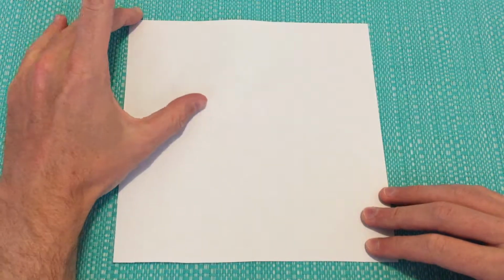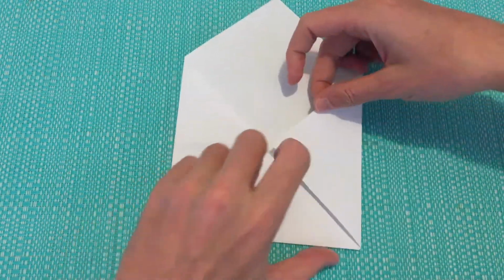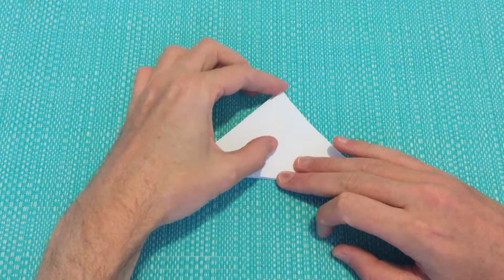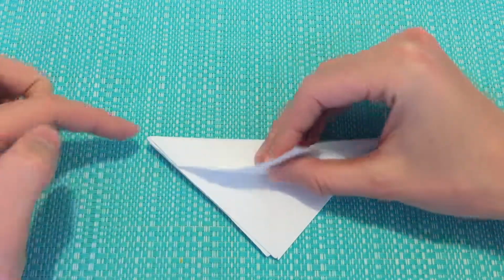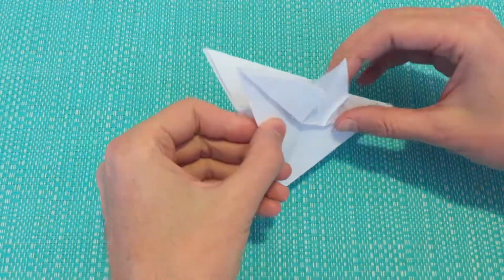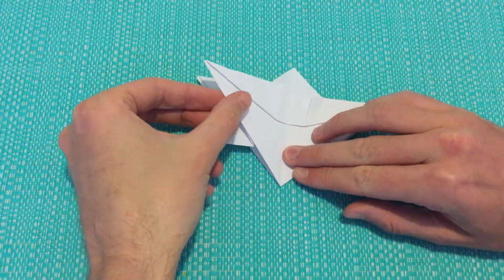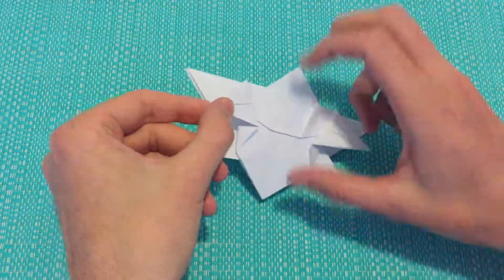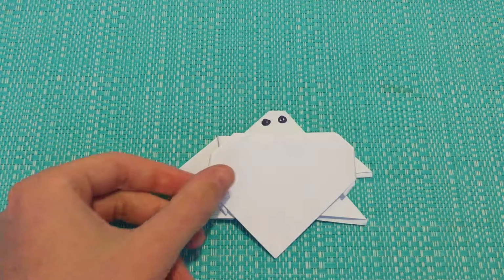How To Make A Paper Turtle (Origami)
In this video we show you step-by-step how to make a paper turtle.

Origami paper
Origami books

This origami turtle tutorial requires one sheet of square paper, or you can cut down an A4 sheet of paper to the correct size by following our other video tutorial.